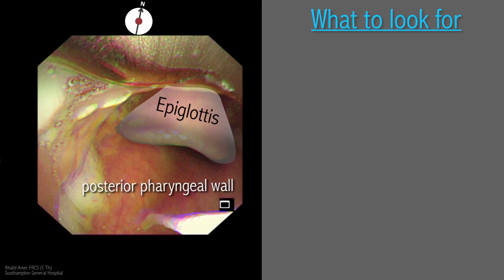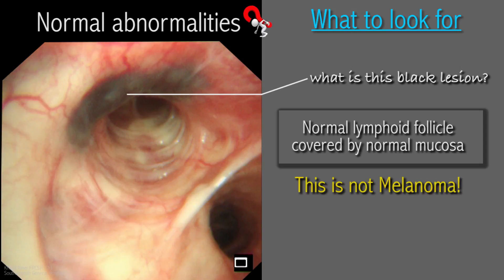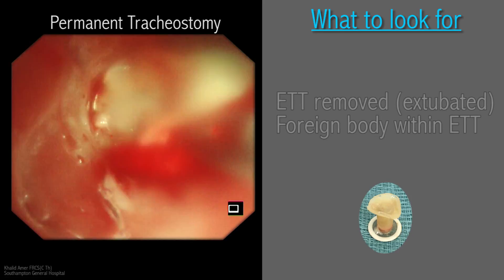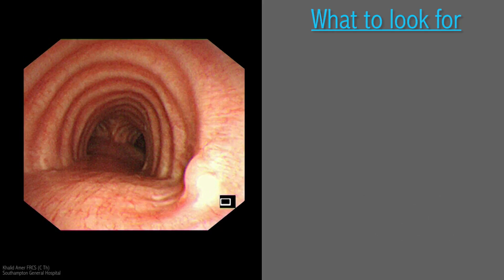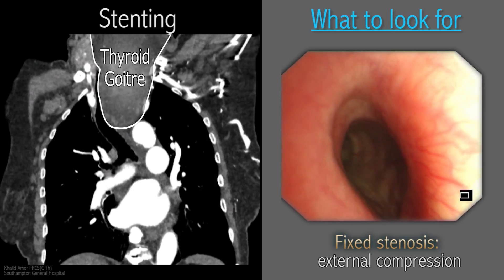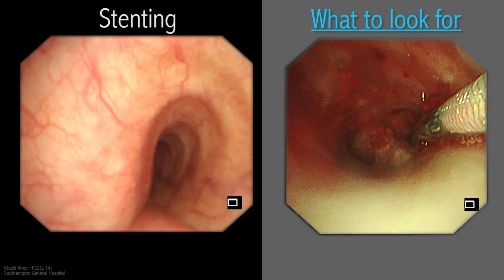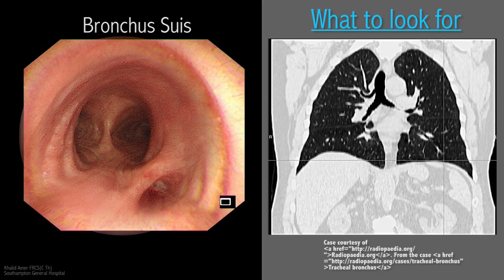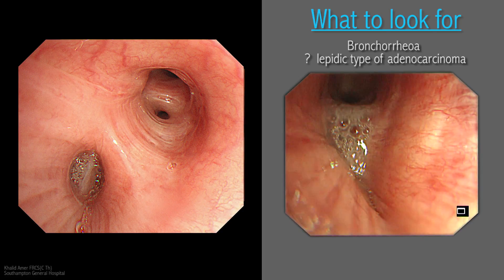Mastering Bronchoscopy for Thoracic Surgery: Chapter 3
These reference videos describe how to perform surgical bronchoscopy, discuss how to identify normal and abnormal findings, and give a gist of how the thoracic surgeon assesses the bronchial tree.